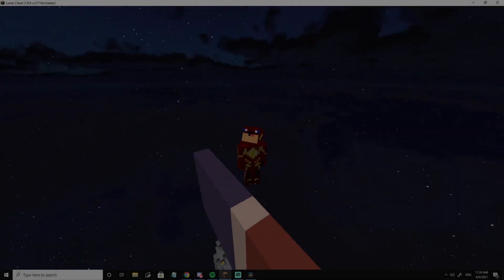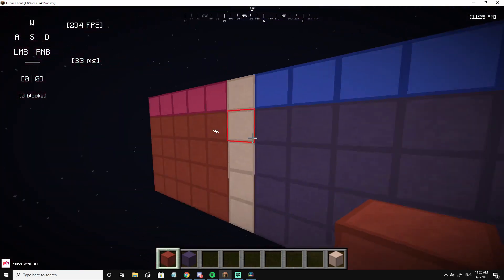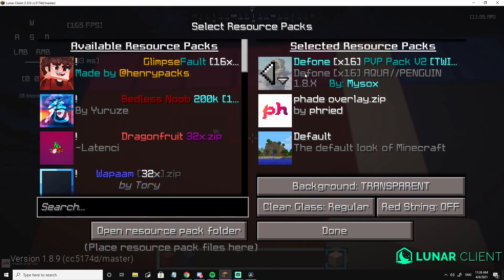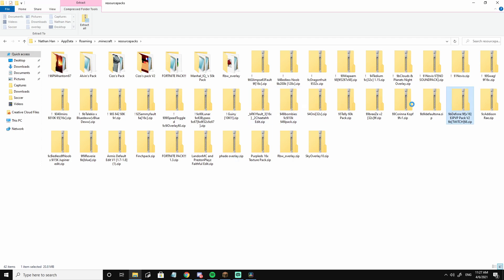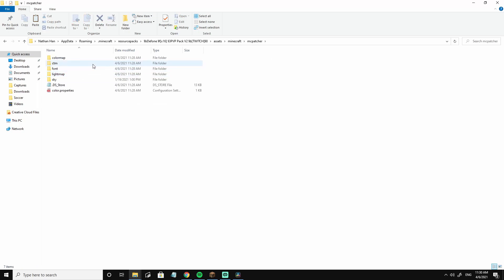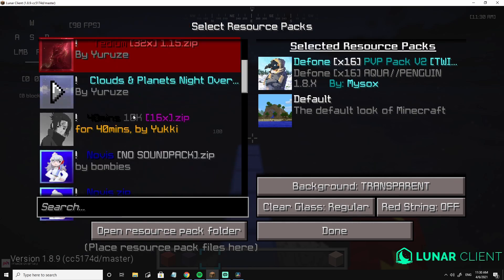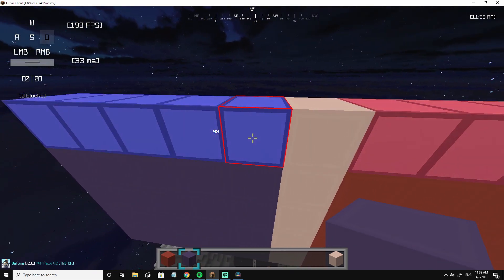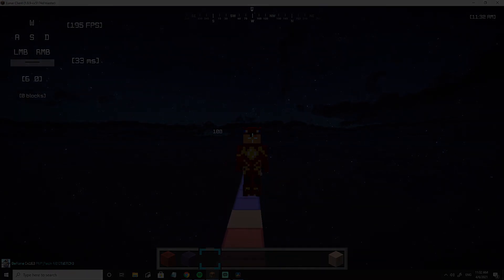How to put a BRIDGE OVERLAY into a texture pack (tutorial)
This was pretty simple so just let me know if you want more!